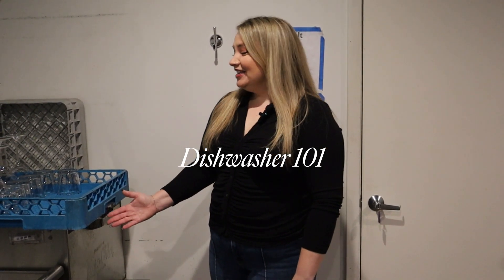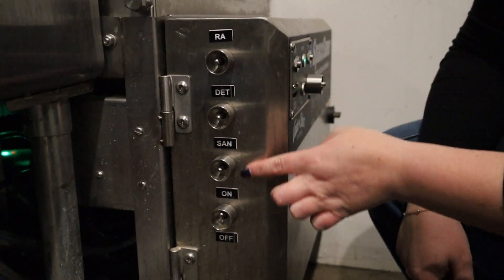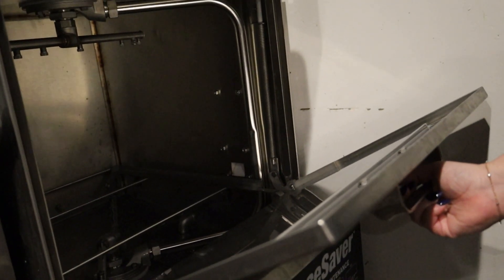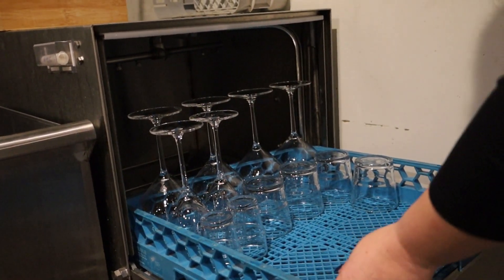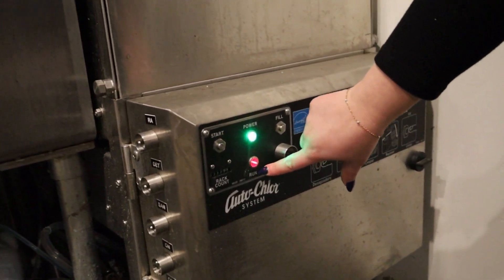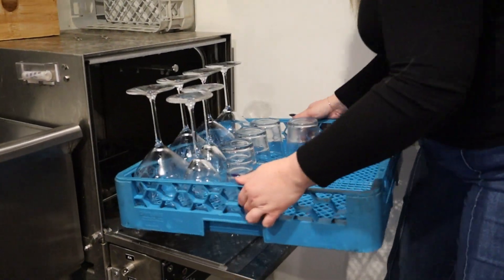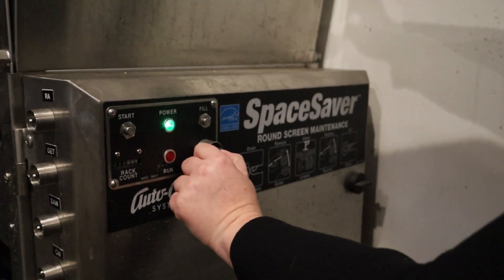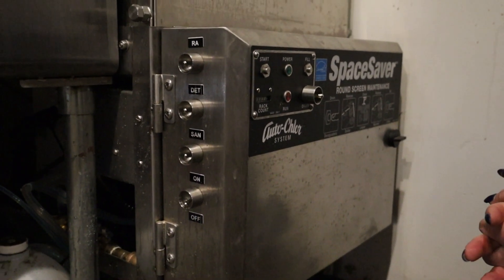Dishwasher 101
Julia gives a quick tutorial on how to use and maintain our dishwasher.